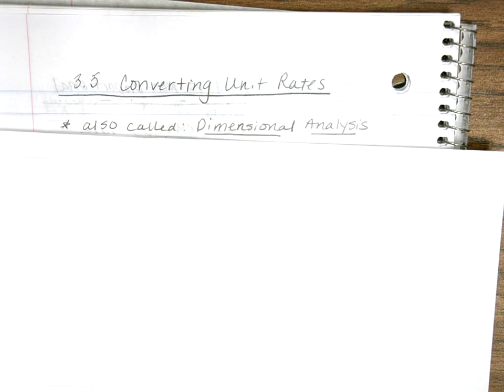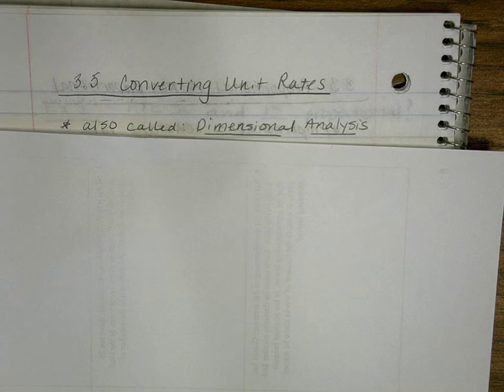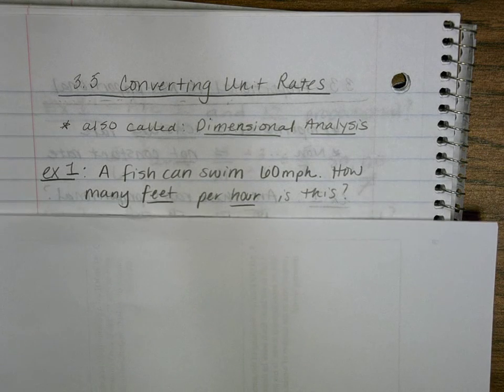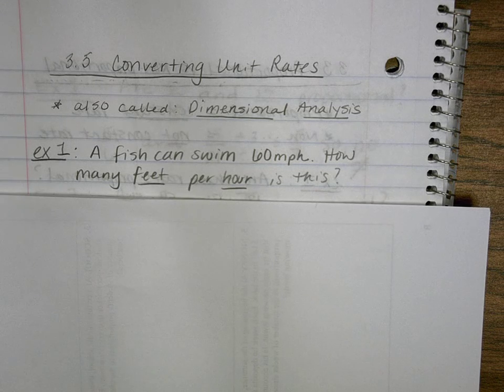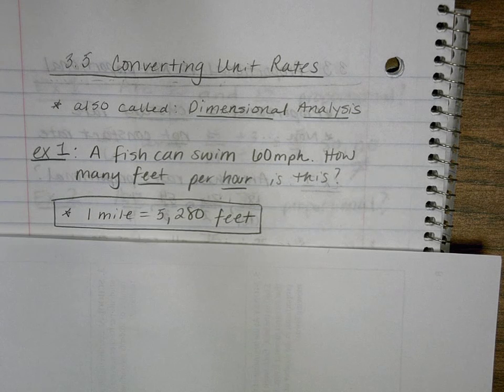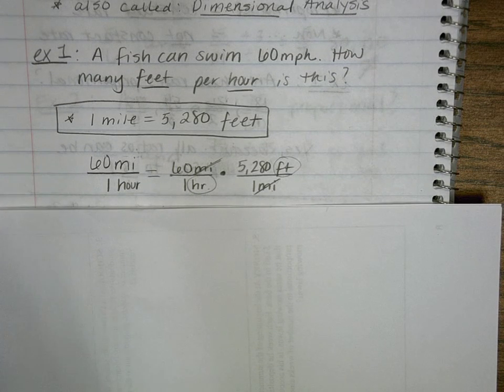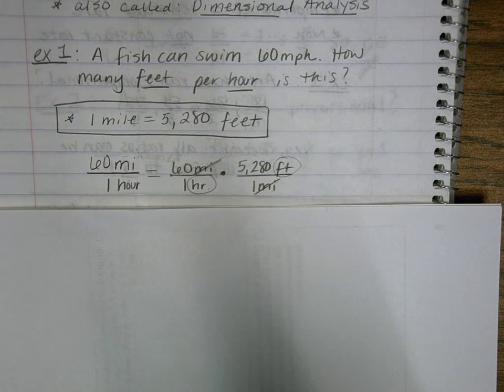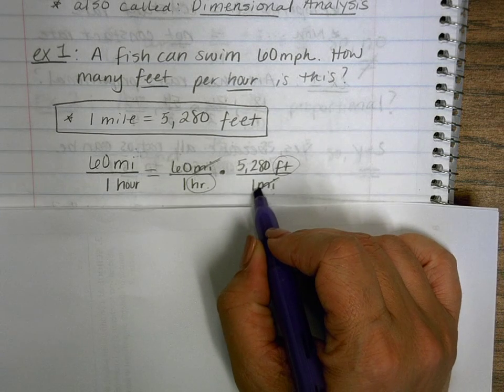Math 7 3 5 Converting Unit Rates